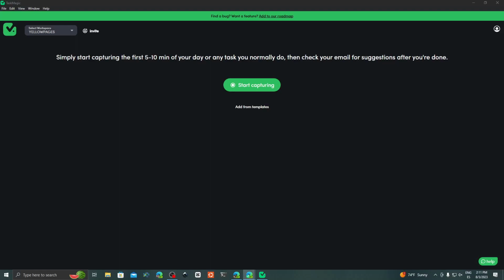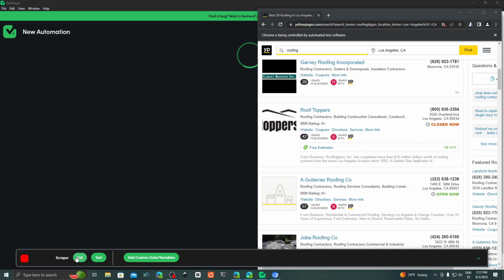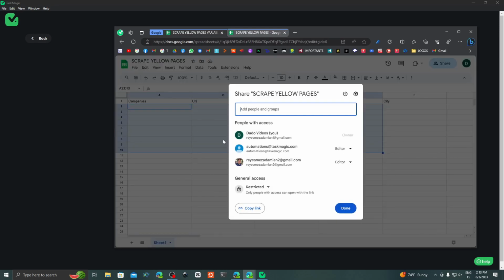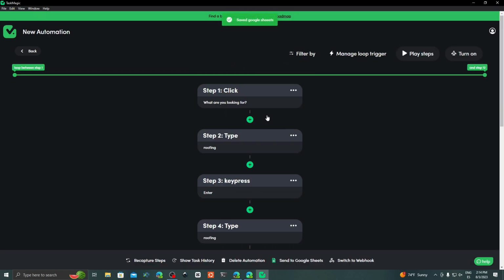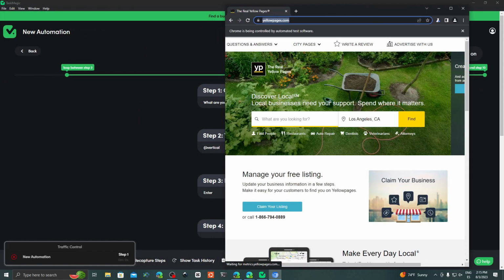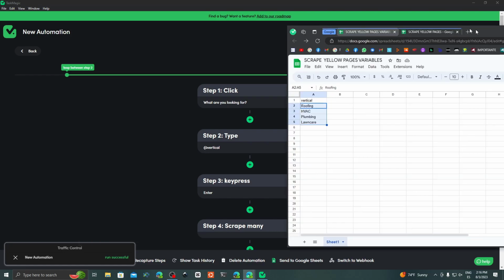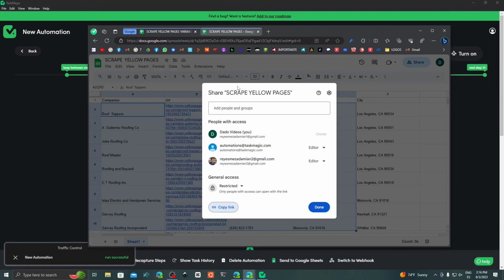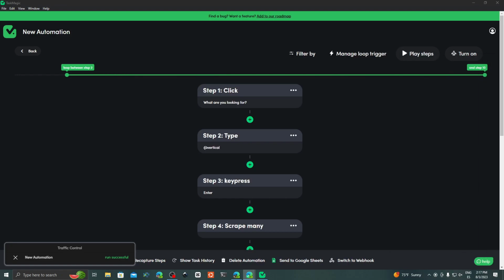Scraping Automation with Variables (NOT GUIDED method)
(IMPORTANT NOTE: this is using the NOT GUIDED method to record if you want to use the guided method you will notice a different interface - updated video can be found Hey, fellow data hunters! Ready to take your web scraping game to the next level? In this tutorial, we're diving into the awesome world of TaskMagic variables!

Say goodbye to boring manual scraping because we're about to automate like pros! Learn how to effortlessly collect data from multiple pages, like a breeze. TaskMagic's browser magic will do the heavy lifting for you – no more endless clicking!

Whether it's products, reviews, or anything else you need from websites, this trick will save you time and headaches.

So, grab that drink, hit play, and let's rock this web scraping party!